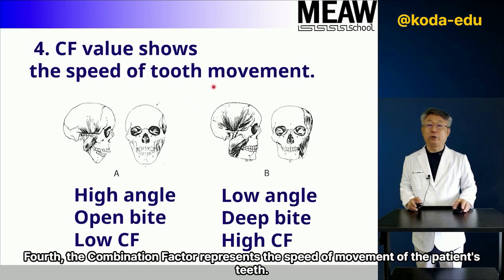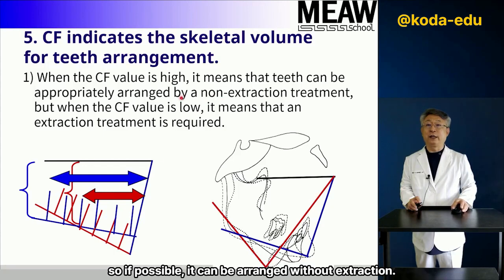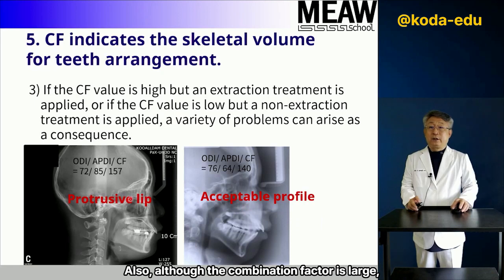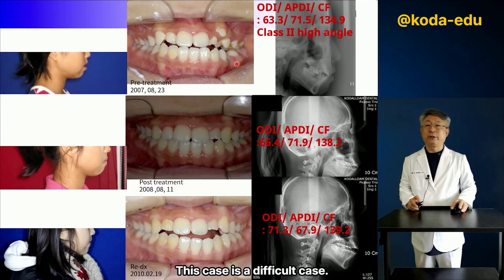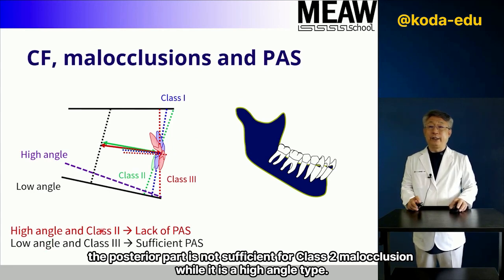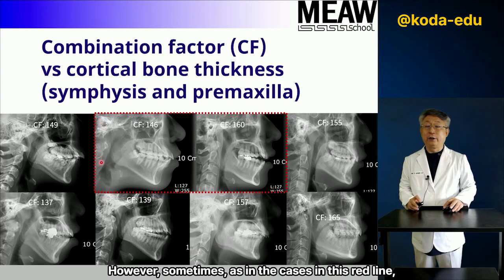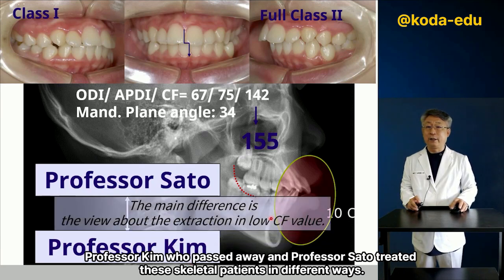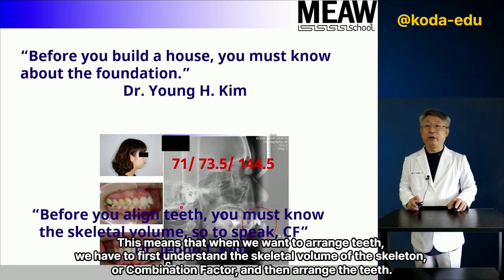17.Combination Factor (Part2) - SKELETAL PATTERN ANALYSIS(#6)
This video is the 6th lecture of skeletal pattern analysis and is about Combination Factor (Part 2).